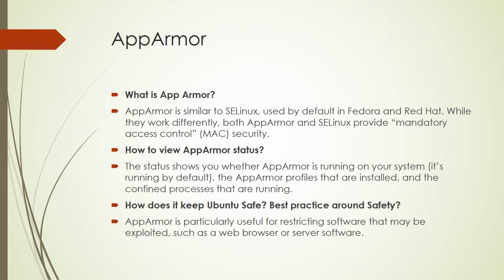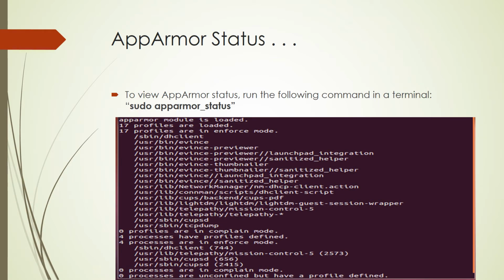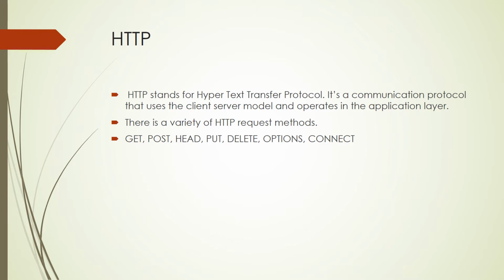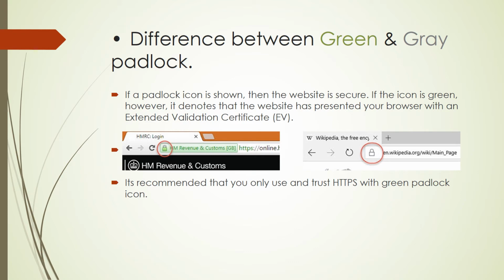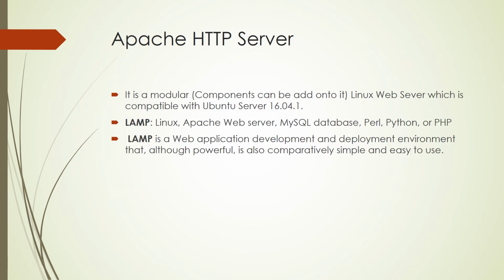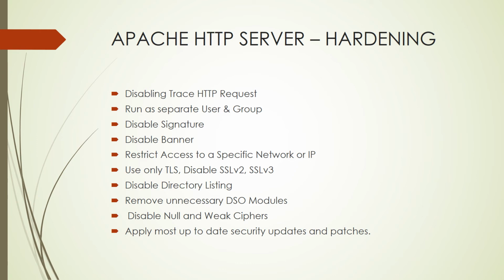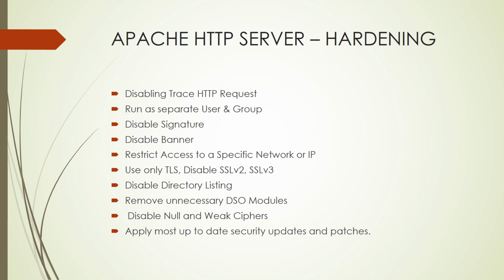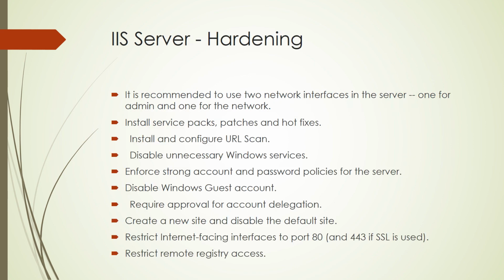ISA4220 rkhan11 AppArmor & HTTP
For Professor GREEN!!